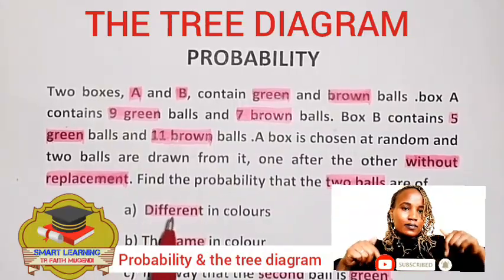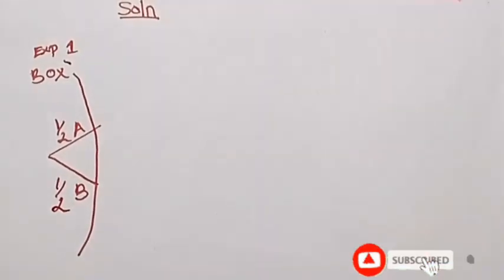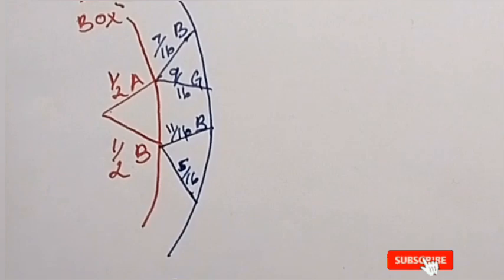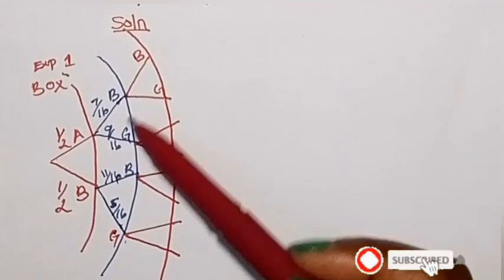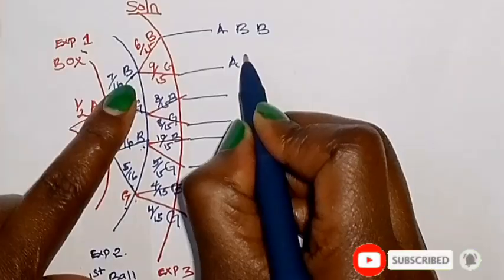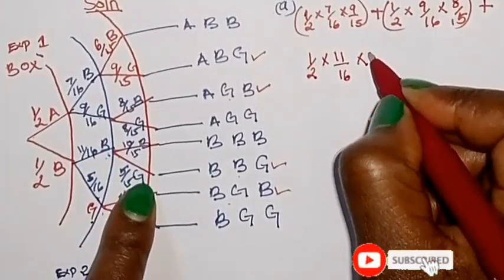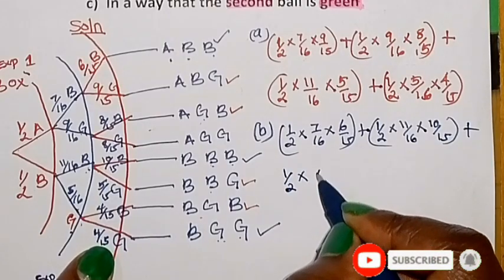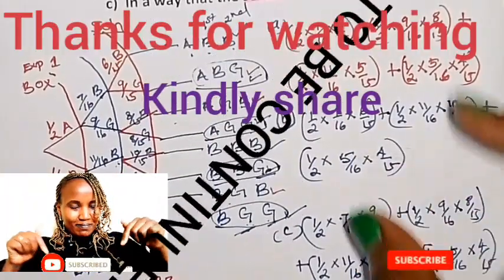10 mks quiz (probability )TREE DIAGRAM to Display probability SPACE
A tree diagram is also used to solve questions on probability involving Mutually exclusive and Independent events
Consider watching this detailed explanation.